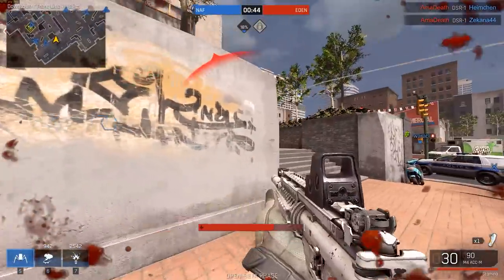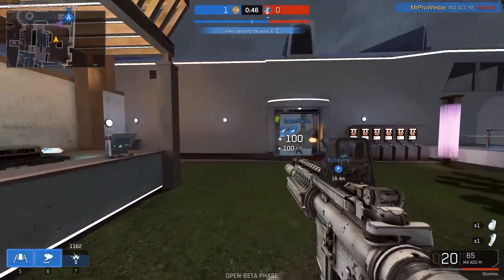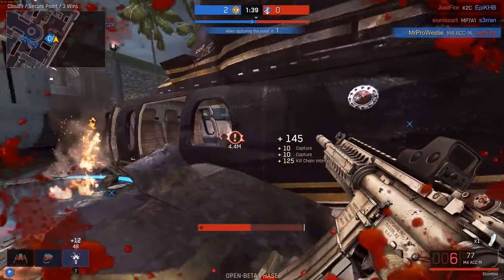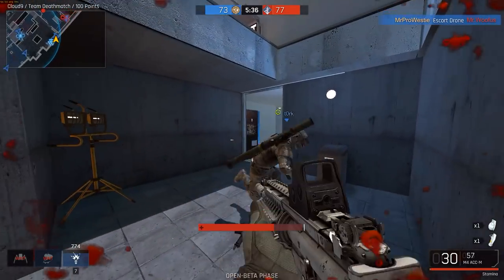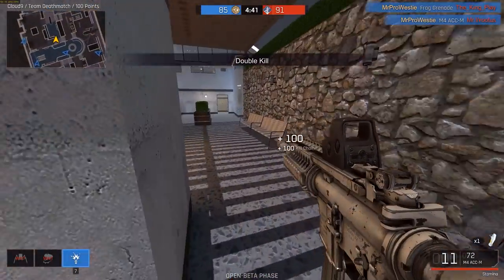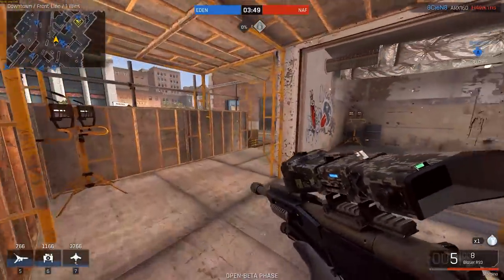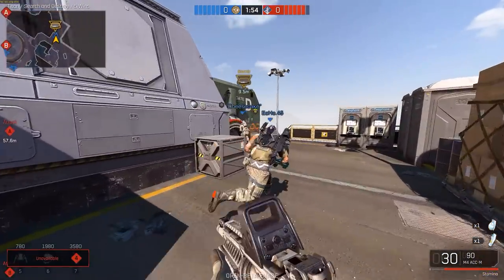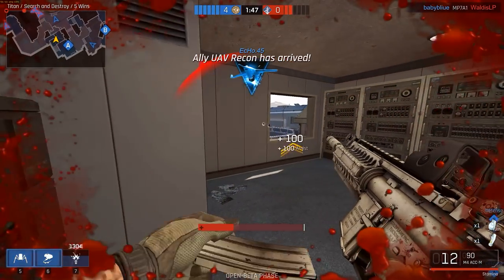A free to play FPS game that's actually good fun!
Ironsight is a free to play FPS game, and it's actually good fun to play. It's got a more classic arcade shooter feel, along the lines of CoD4, and there's no pay to win! :D